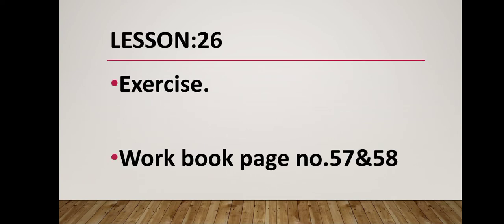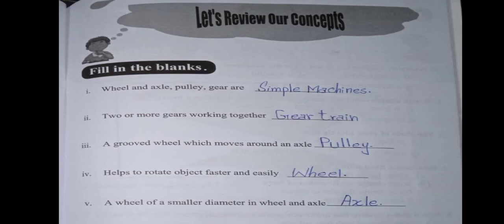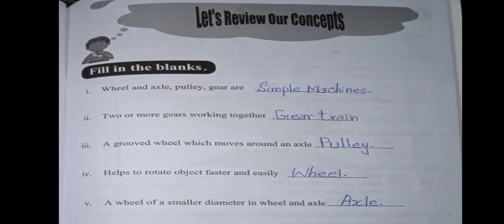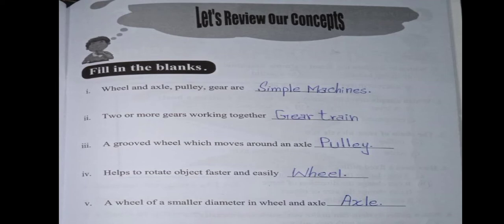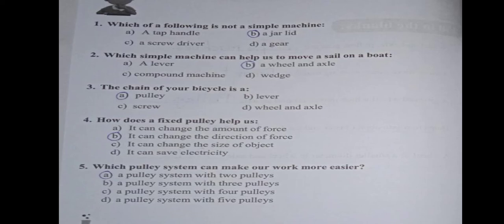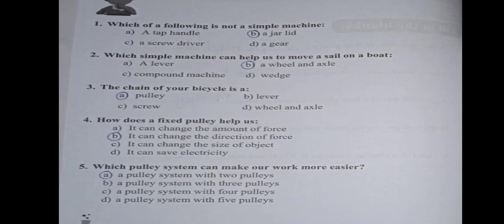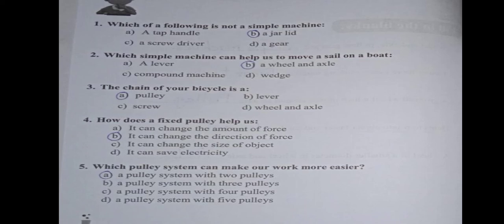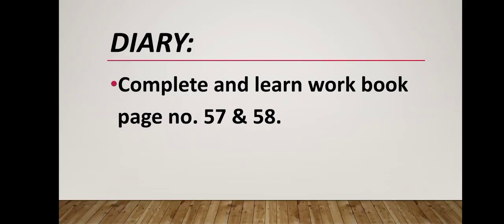2nd TERM 6 SCIENCE L#26 CHP#9 TOPIC: EXERCISE. Dated:15/1/2021